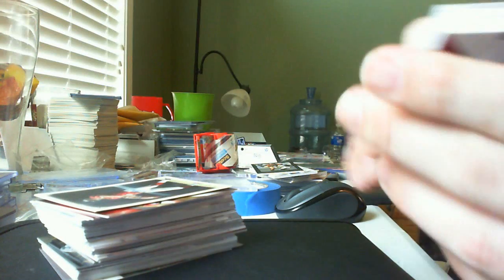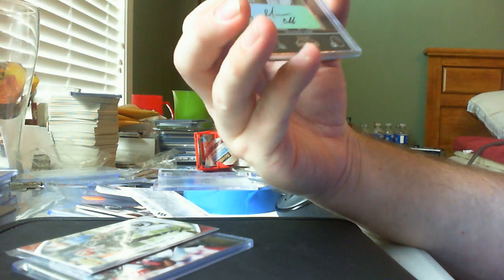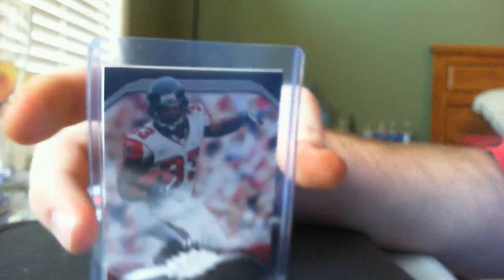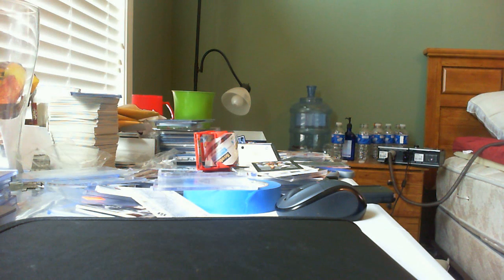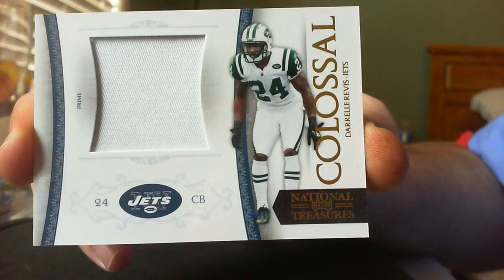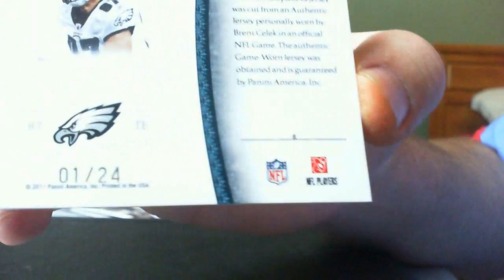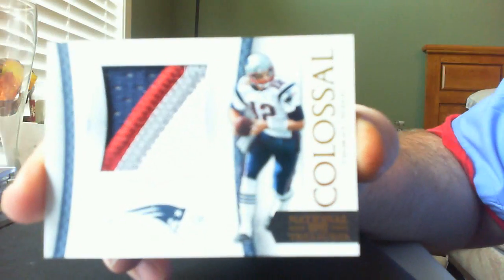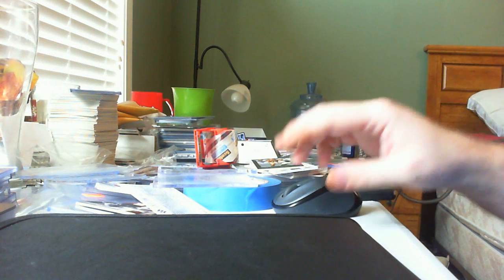SUPA DUPA MAILDAY FROM BMWDROPTOP!!!